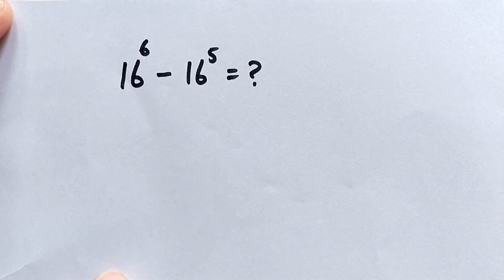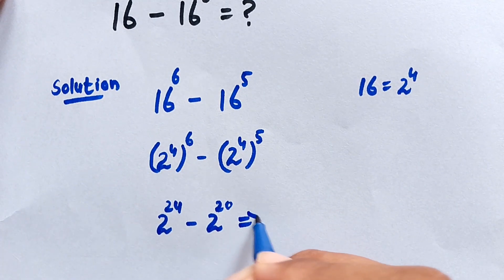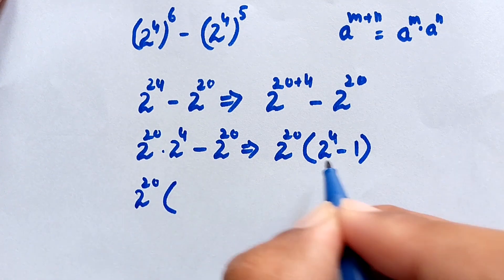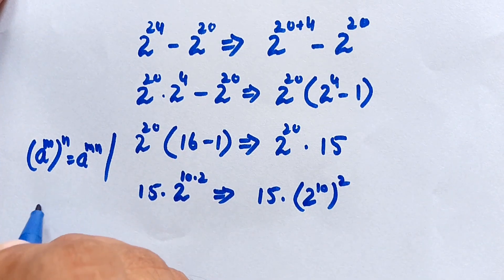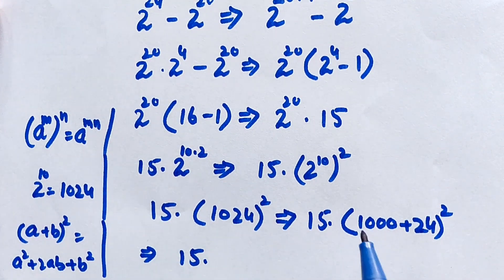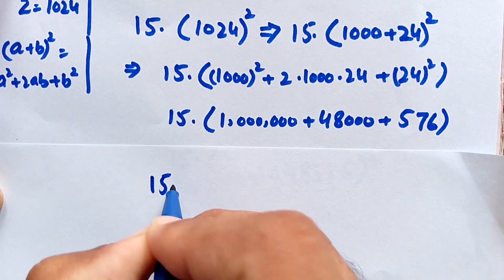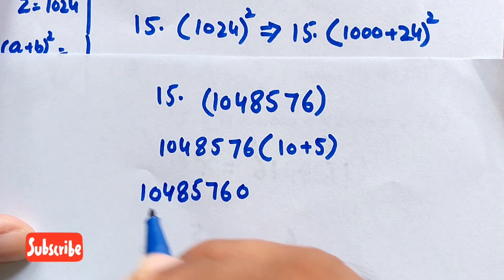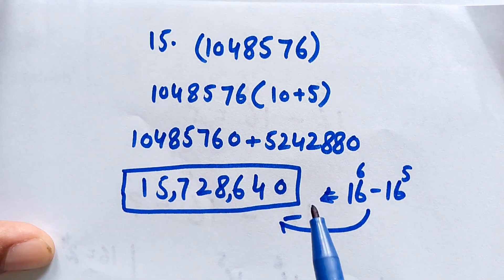No Calculator Allowed/Harvard University Exam Questions/Math Olympiad.